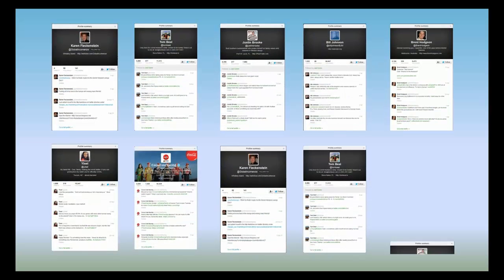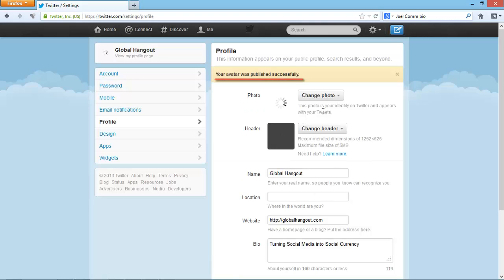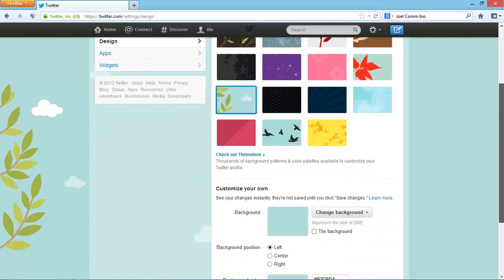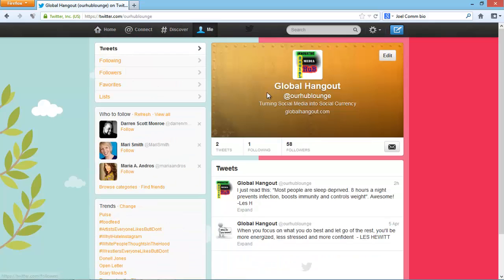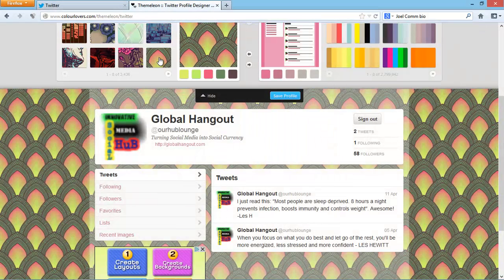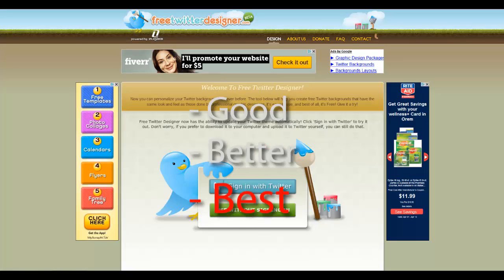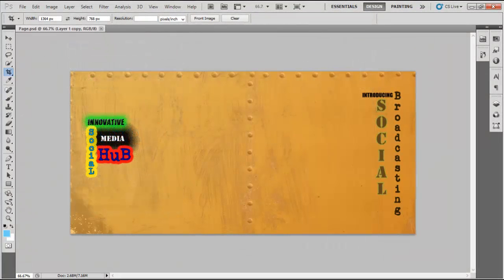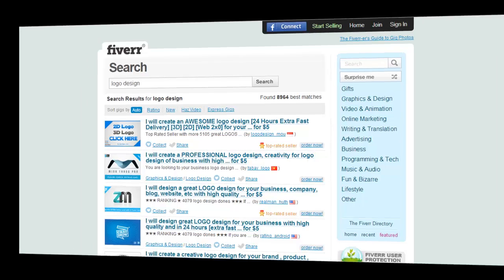All About Branding